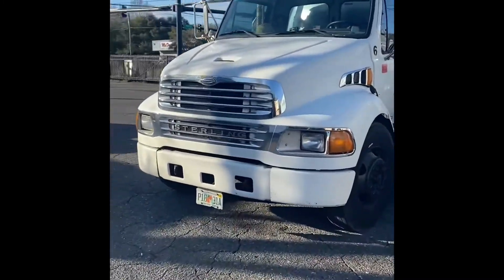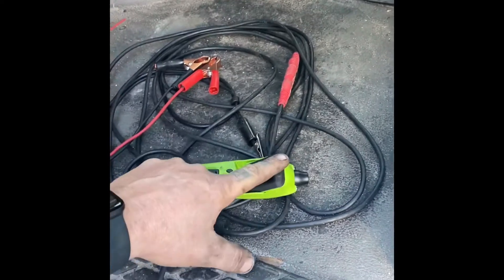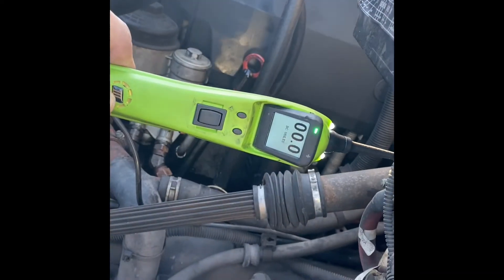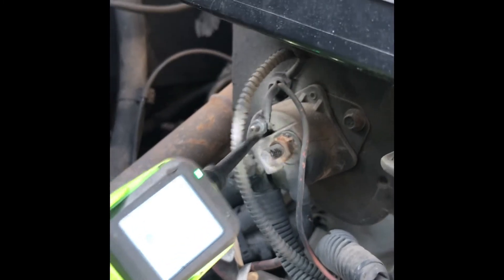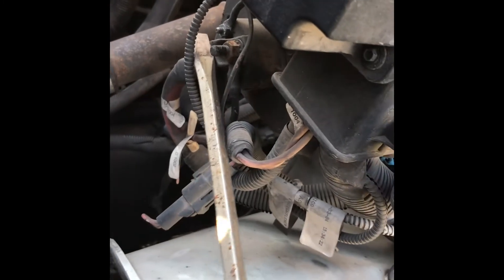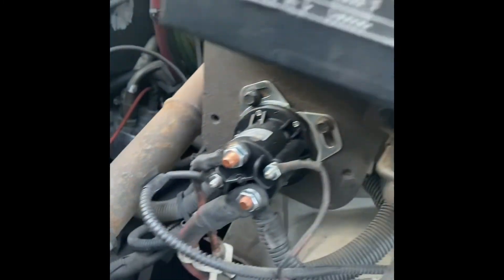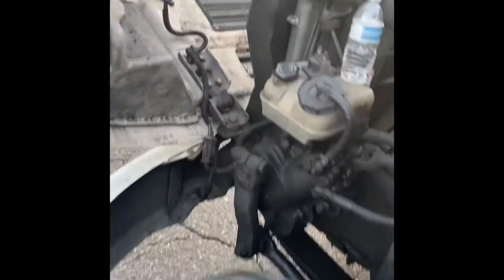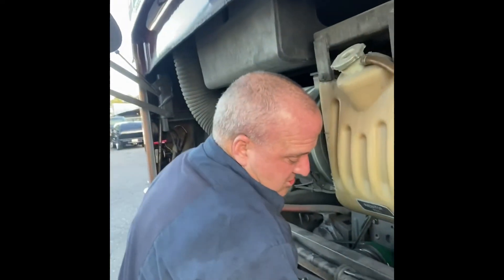Sterling Truck won’t start (fixed) or any semi that won’t start (diagnosing & repair)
This is a diagnostic and repair video on big trucks but can relate to regular cars and truck follow the same procedure and get the same results. This video is on a 2004 Sterling with a Mercedes MB 900 Diesel engine and shows you where to and how to check if you truck won’t spin over to start. See ya on the next one. JJ